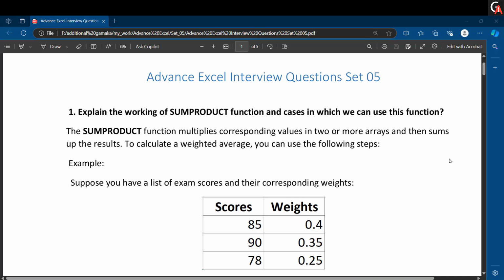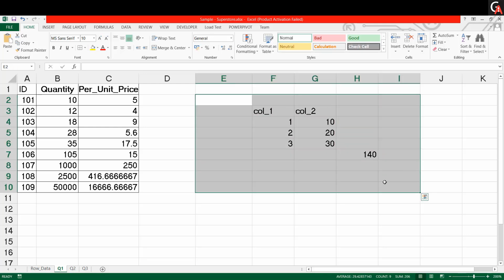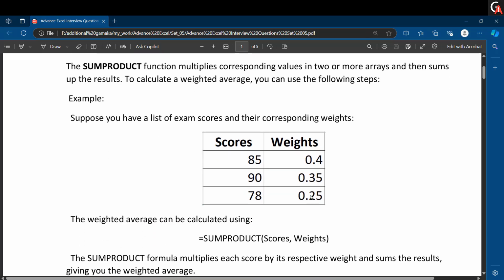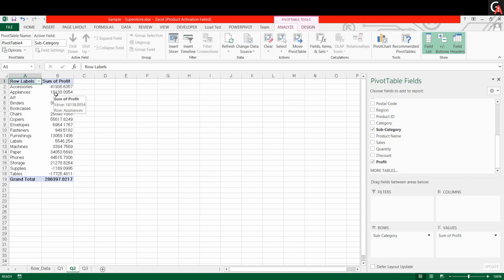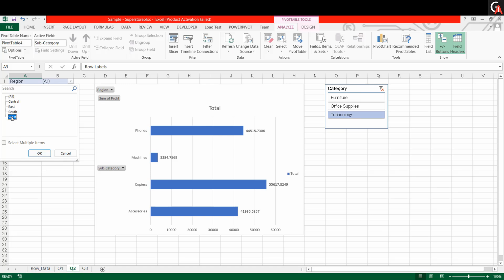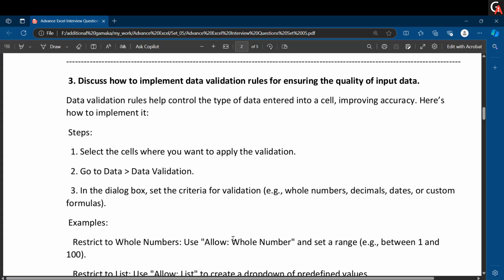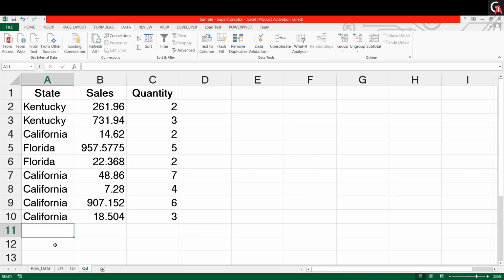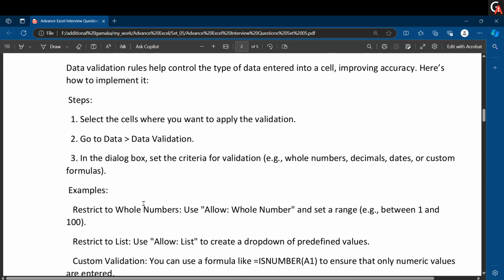Adv. Excel Interview Questions set 5 | Data Analyst Training Available in Pune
Set 5: Essential Advance Excel Interview Questions and Answers - Master Excel for Success and Get Ready for Advanced Excel Interview Questions!